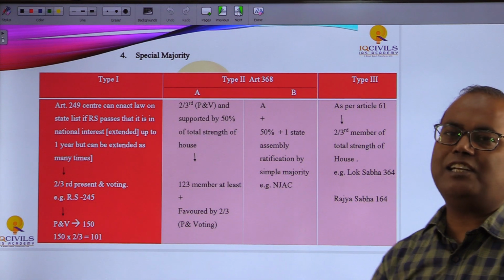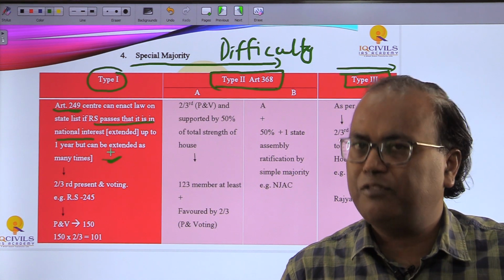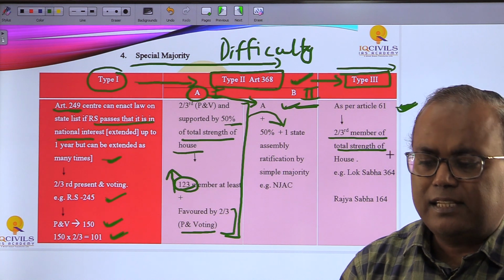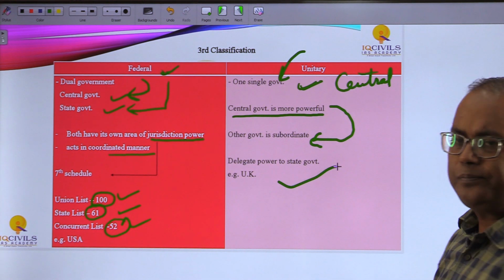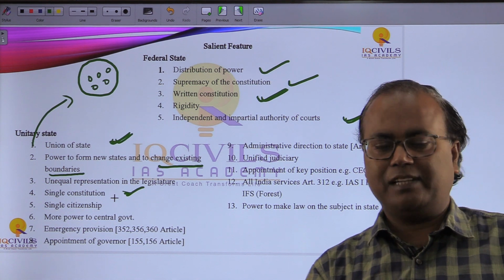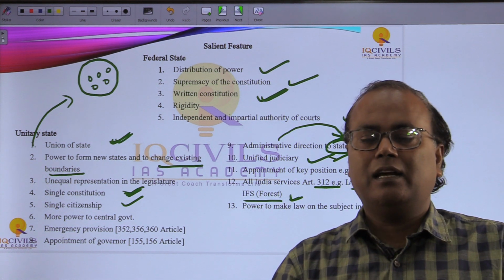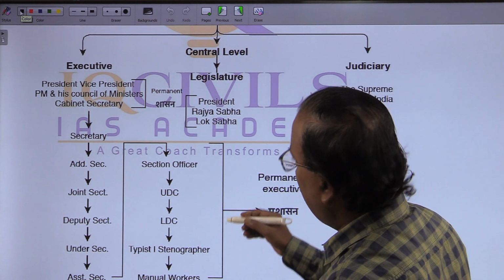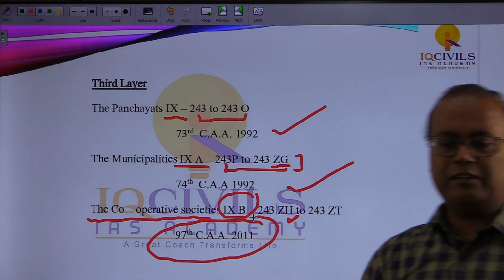Constitution of India Part 2 - IQCIVILS IAS ACADEMY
The video features Nitin Kumar, very reputed and nationally acclaimed faculty of Indian Polity, Governance & International Relations. Nitin Sir has nearly 20 years of teaching experience in Polity to UPSC aspirants all over India. He is one of the core faculties associated with IQCIVILS IAS ACADEMY.